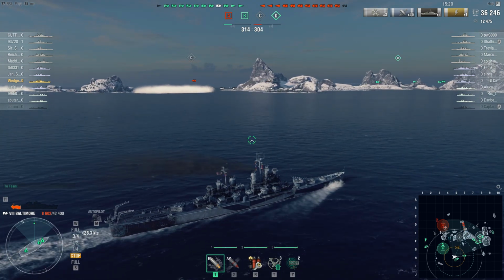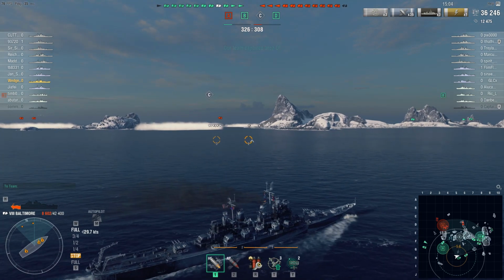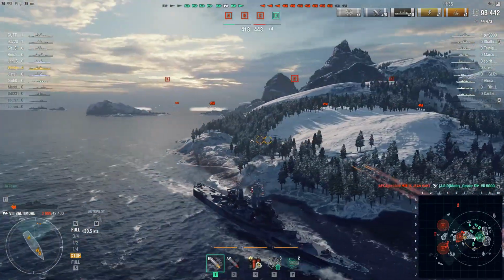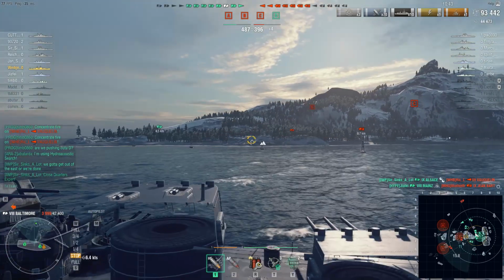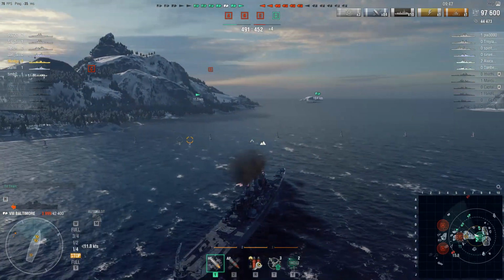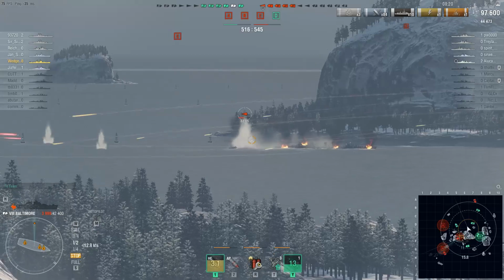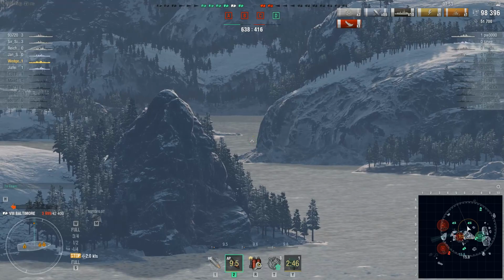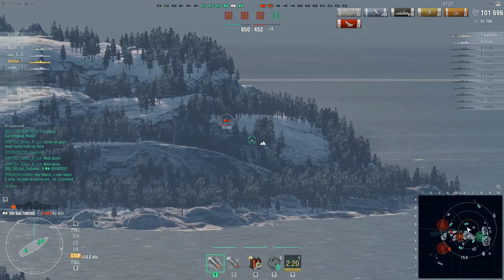How to Not Die (World of Warships)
So yeah this is a series where I kinda just play World of Warships... I might have a good game and I might not, but I think that will make it all the more interesting. Unlike the previous stuff from a while ago this one is a replay, so yeah whatever.

Enjoy! :D